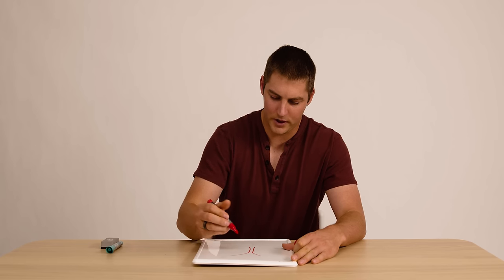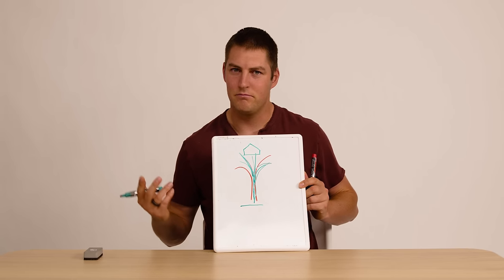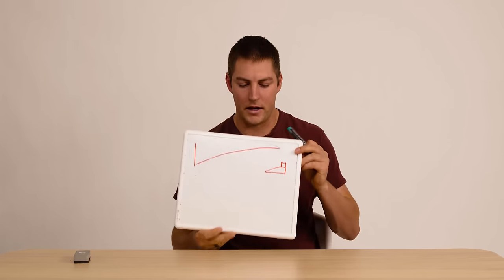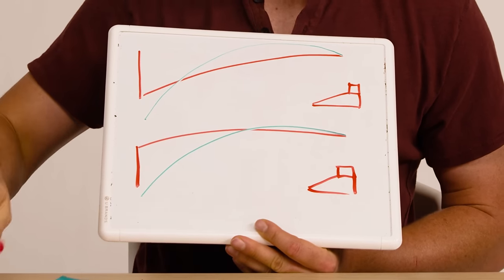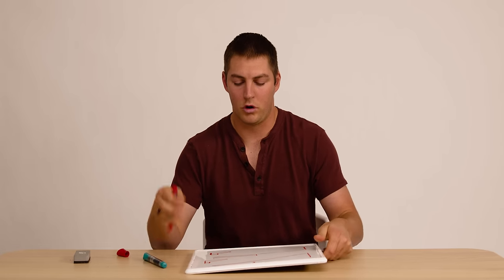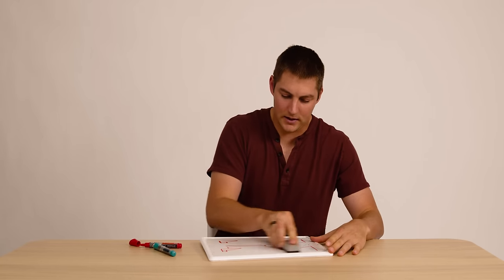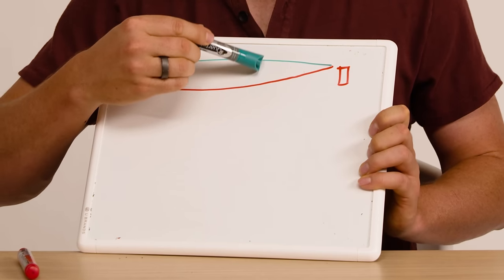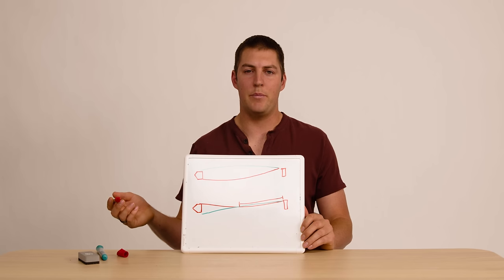Tunneling Pitches | Tips with Trev Ep 16 w/ Trevor Bauer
Tunneling can be a tricky concept for young baseball players to understand, so I brought out my whiteboard and markers to help break it down!

Help me get to my goal of 100,000 YouTube subscribers by the end of 2020!